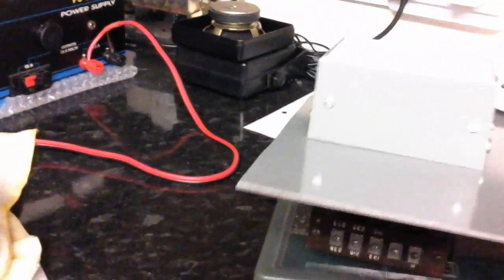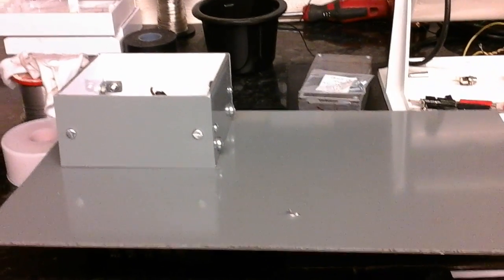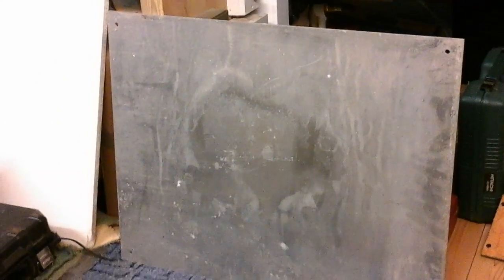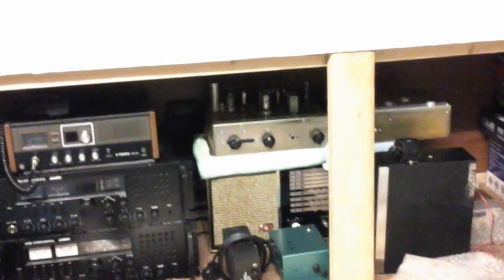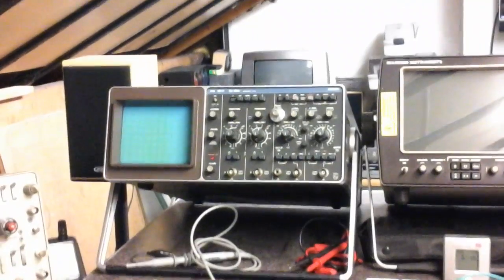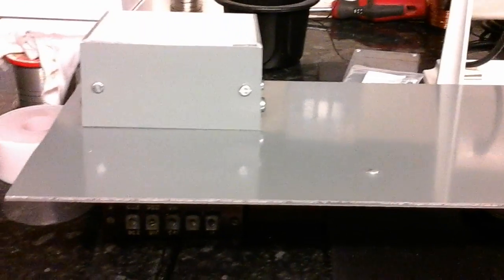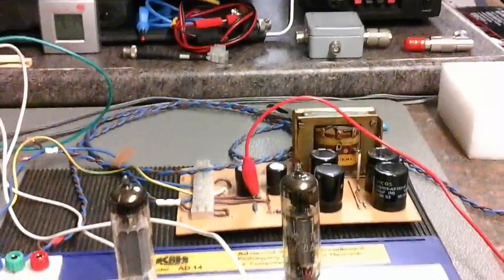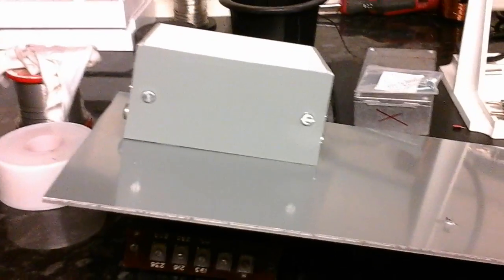Valve tube 1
Just making a aluminium case to start